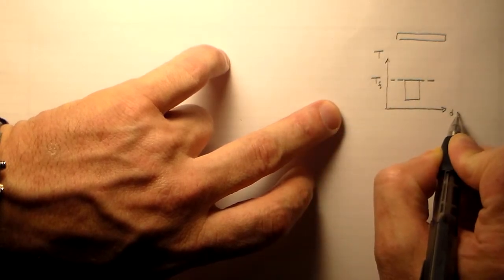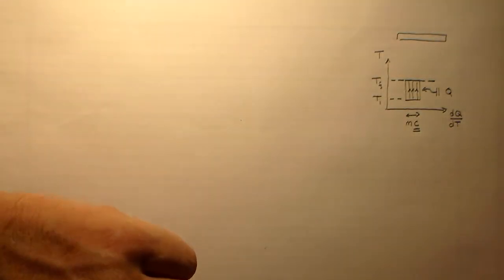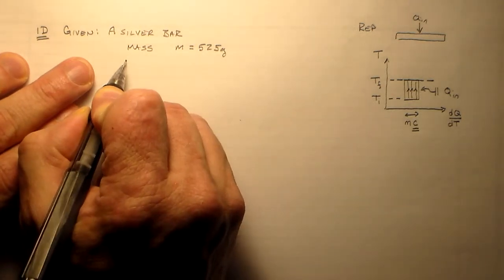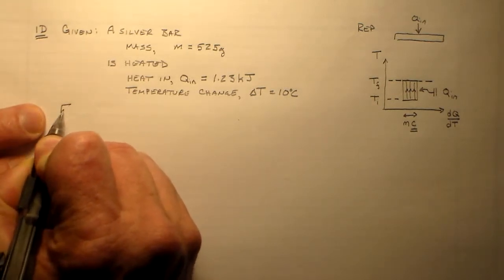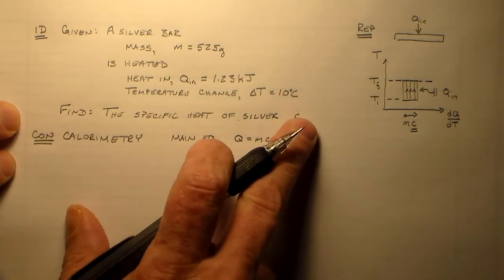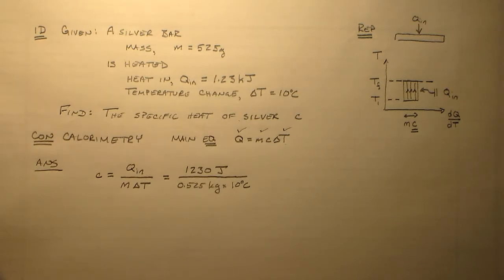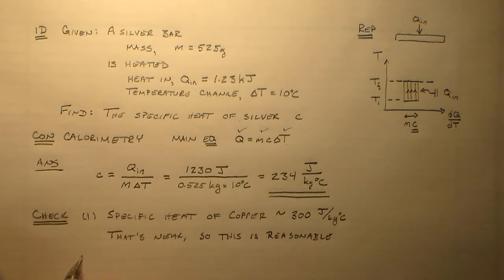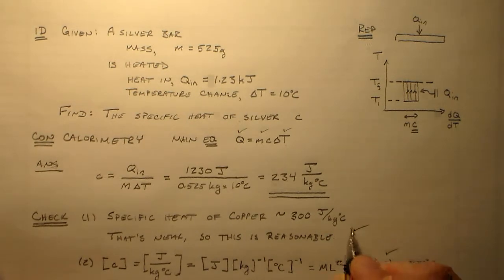Specific Heat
This is an example of a simple problem using the specific heat.

Problem statement should be:

The temperature of a silver bar rises when the bar absorbs 1.23 kJ of energy by heat.  The mass of the bar is 535 g.

Determine the specific heat of silver.